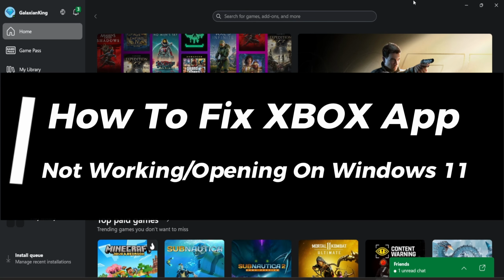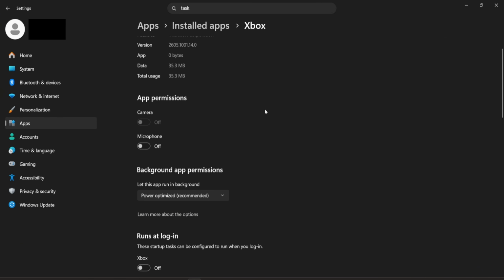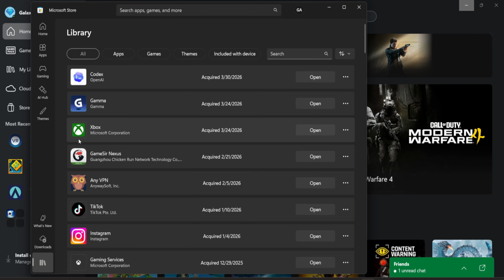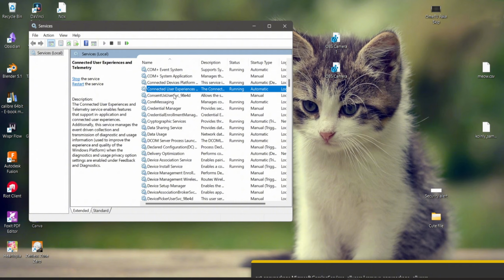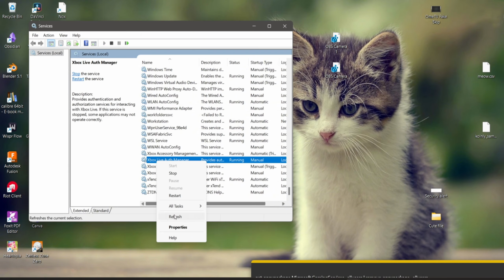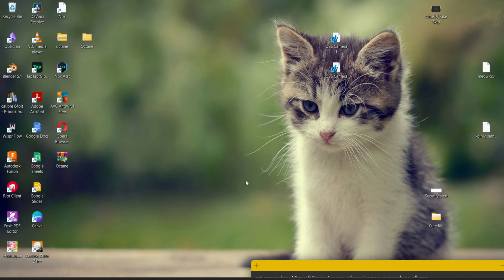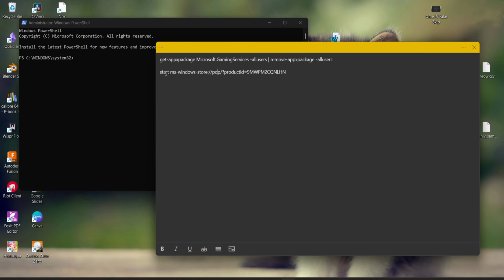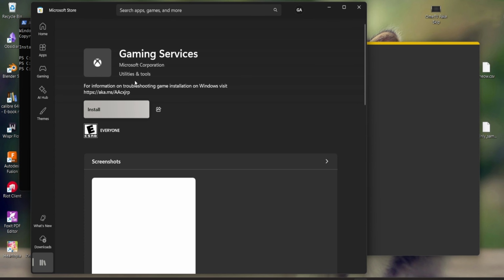How To Fix XBOX App Not Working/Opening On Windows 11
In this video I show you How To Fix XBOX App Not Working/Opening On Windows 11.